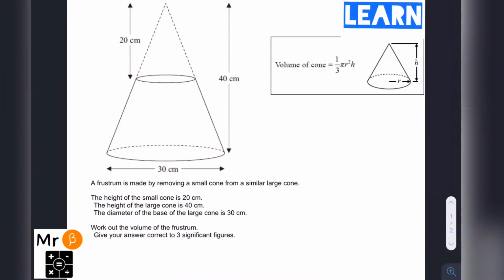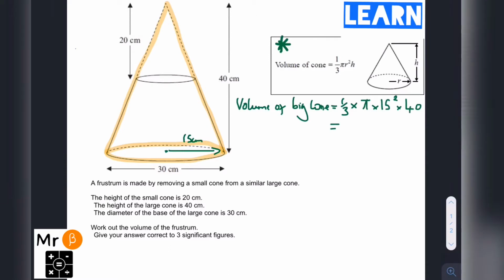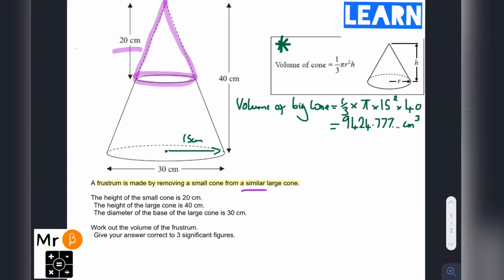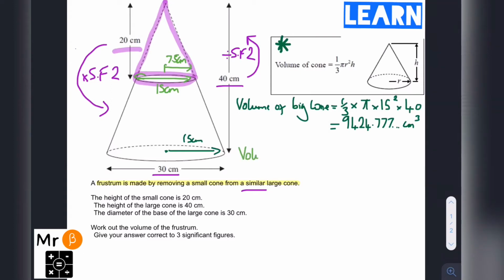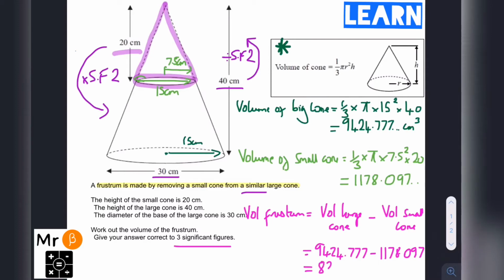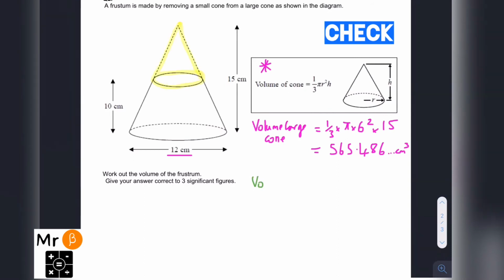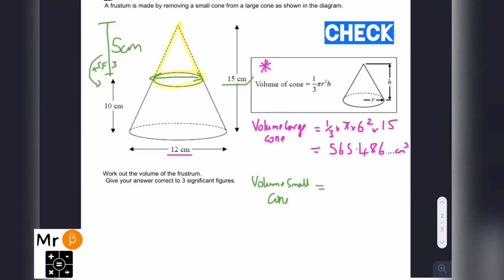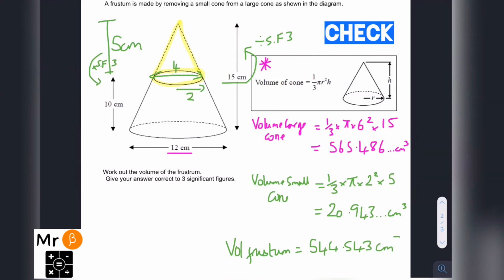GCSE Maths - Volume of a Frustum: Learn, Apply, Check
Revision Video based on Volume of a Frustum.

Higher Tier GCSE Topic.

Learn - Make notes on the key techniques required
Apply - Use and apply the key techniques by yourself
Check - Check your answer with the video solution